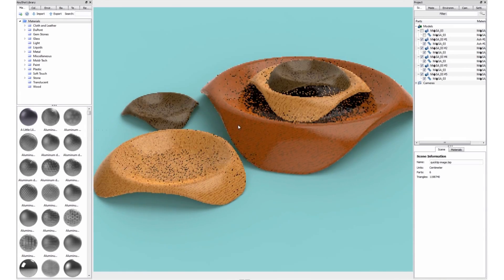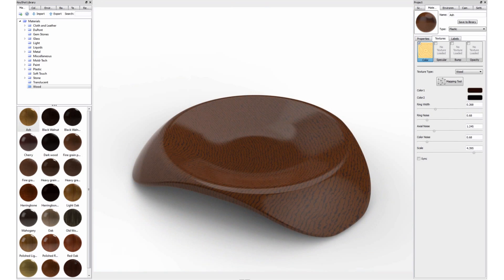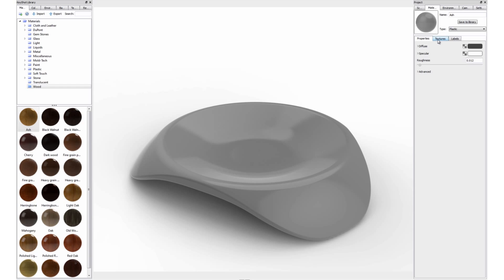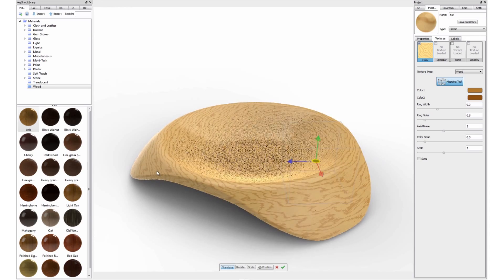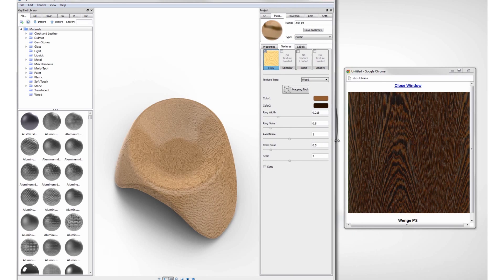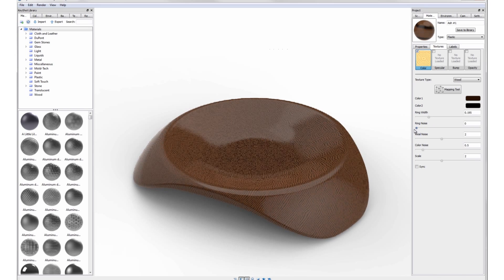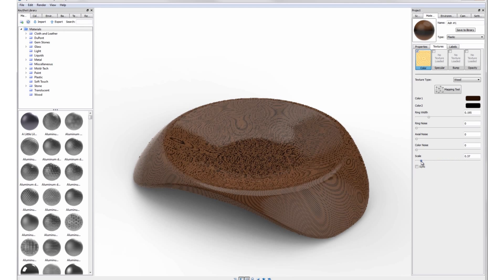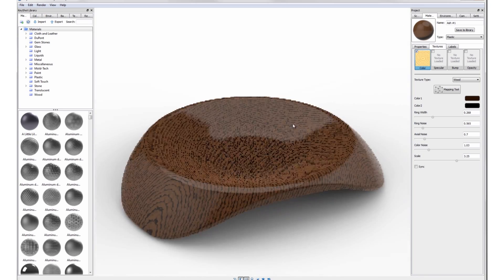KeyShot Quick Tip: Procedural Wood Textures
This quick tip describes wood textures and takes a look at applying a procedural wood texture in KeyShot. We step through the available settings for the texture type including ring width, ring noise, axial noise, color noise, scale and color. The wood texture is just one of the many procedural textures in KeyShot available to get the look you need.